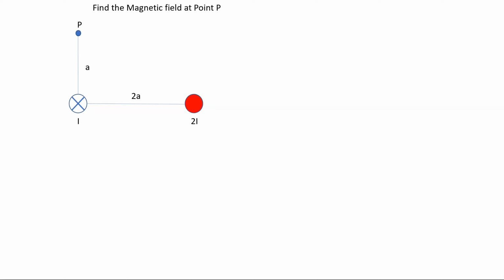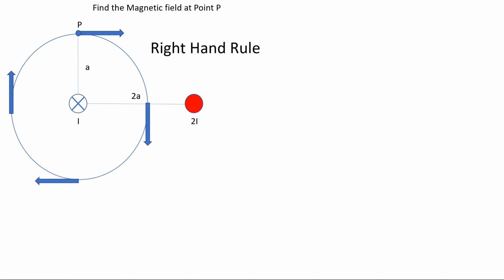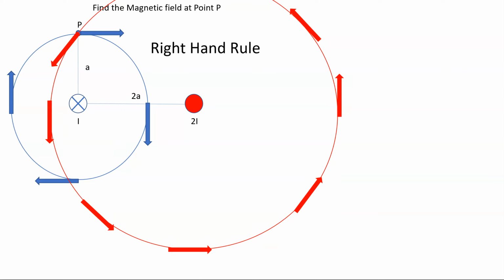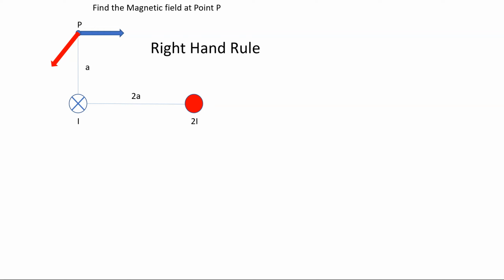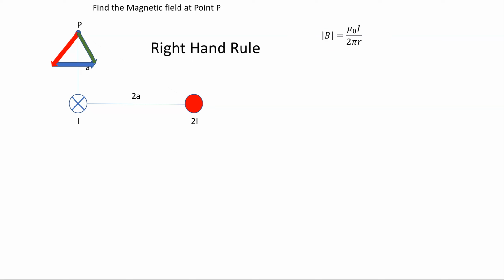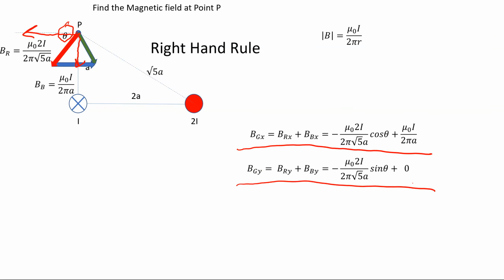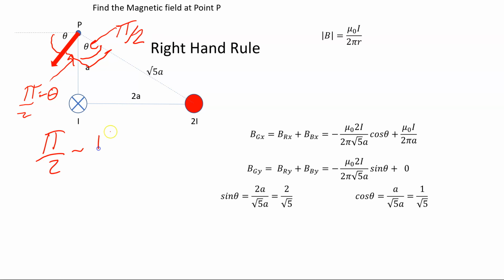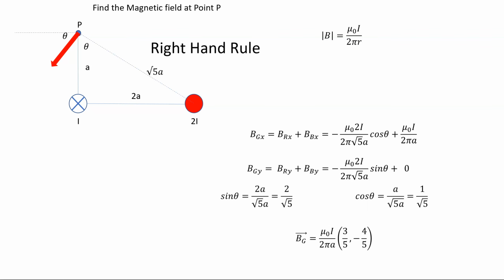Adding magnetic field vectors from 2 infinite wires